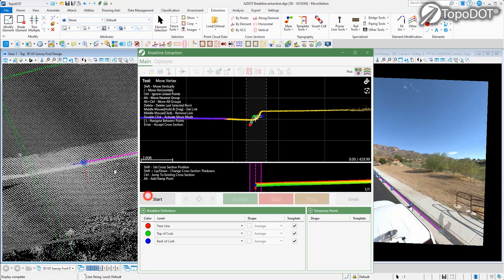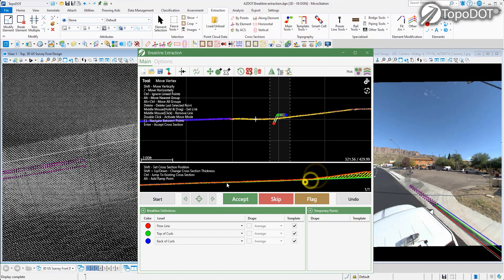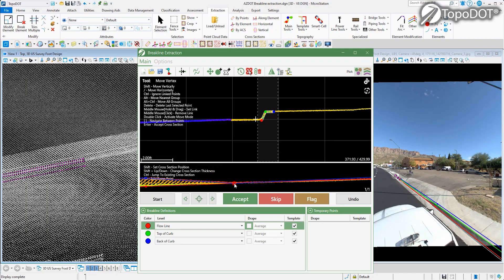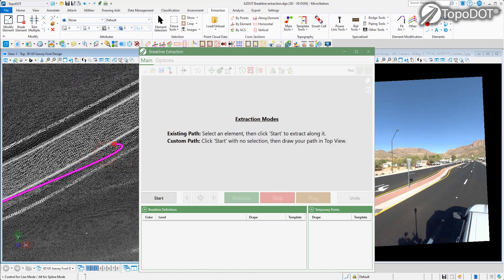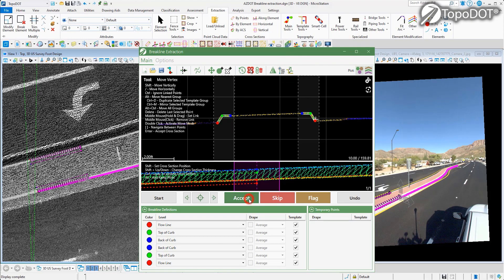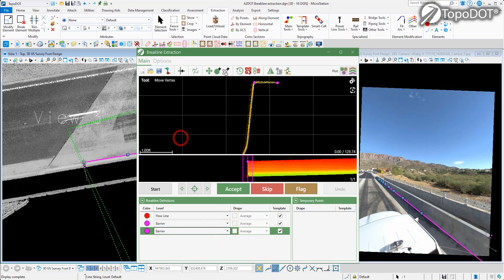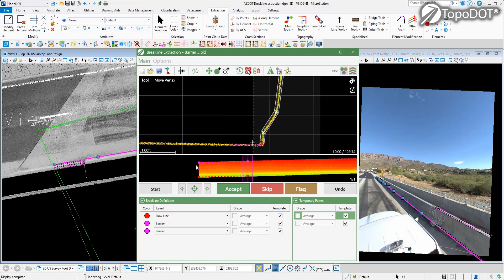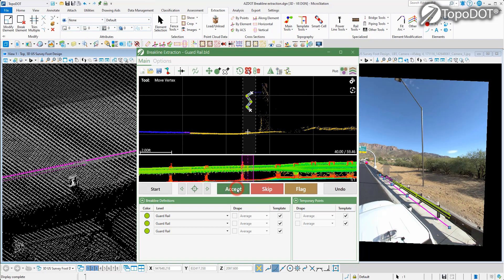TopoDOT v2024.2 Breakline Extraction Tool Showcase Video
Meet TopoDOT’s new Breakline Extraction Tool, designed for automatic template fitting to extract curbs, barriers, and other linear features. Sync top, cross-section, and imagery views for efficient quality control. Customize paths, mirror templates for dual extraction, and let autofitting create precise linework. Ideal for extracting any feature with a repeating profile, like curbs, barriers, or guard rails.